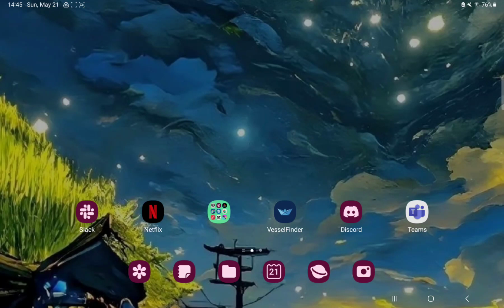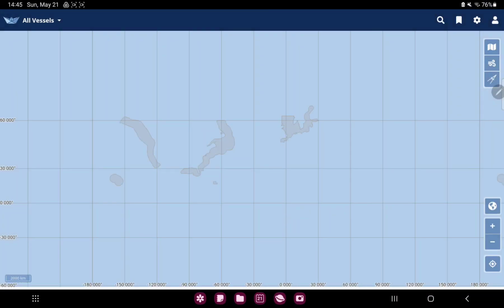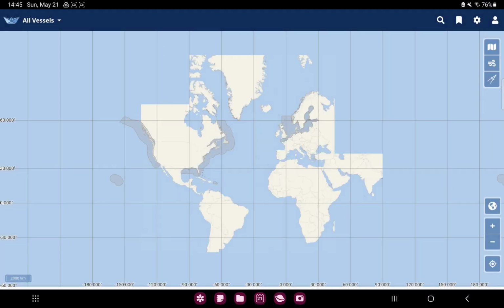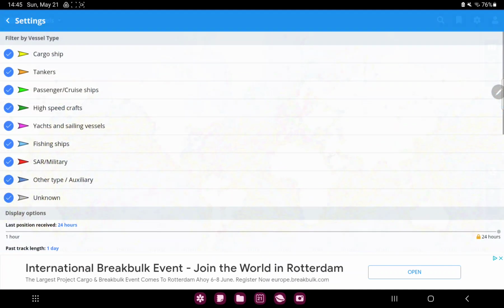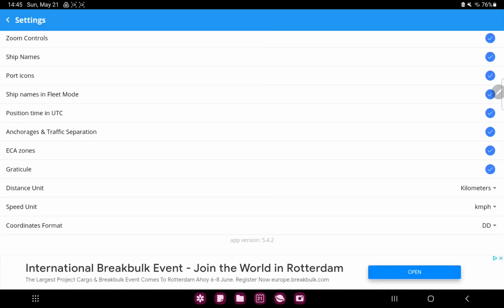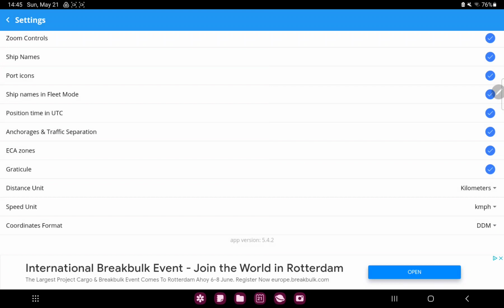How to set the coordinates format on VesselFinder?